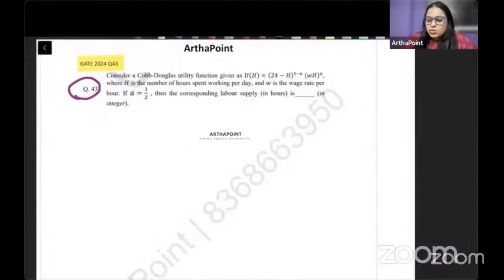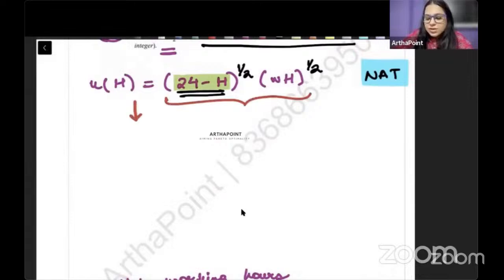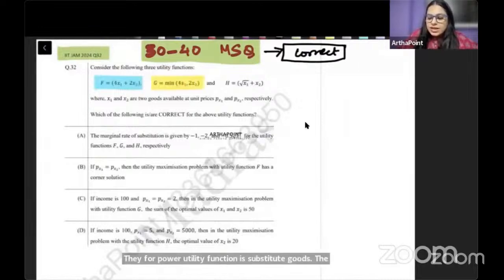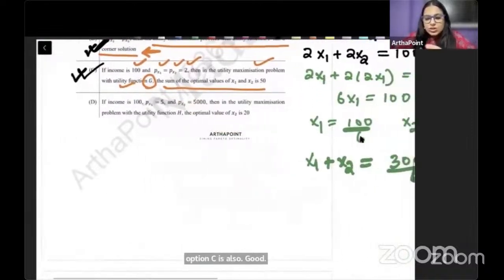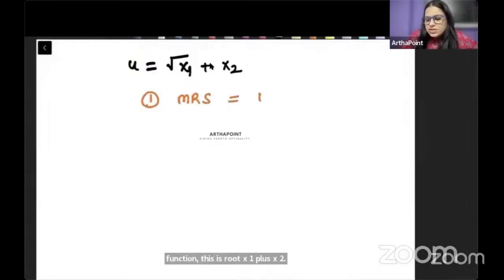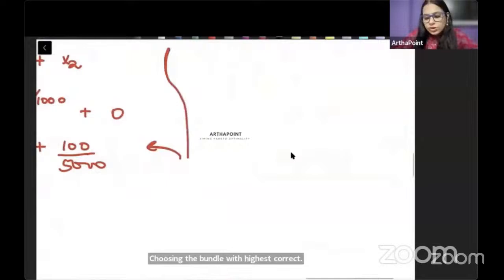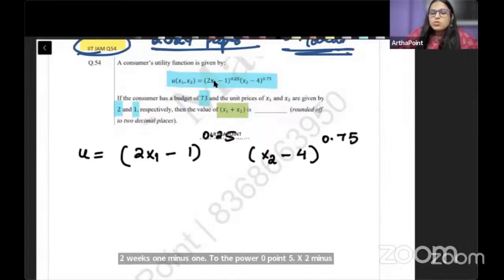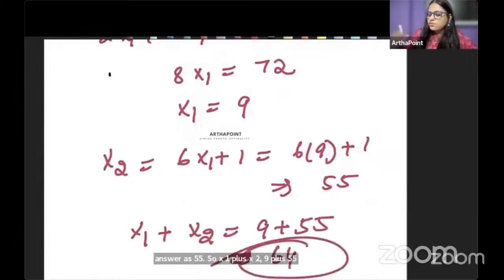IIT JAM Economics Marathon | IIT JAM Economics Past Year | GATE Economics Past Year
This is IIT JAM Economics Marathon for IIT JAM Economics preparation.

Course:
IIT JAM Economics
GATE Economics